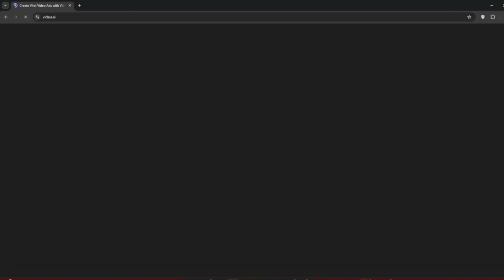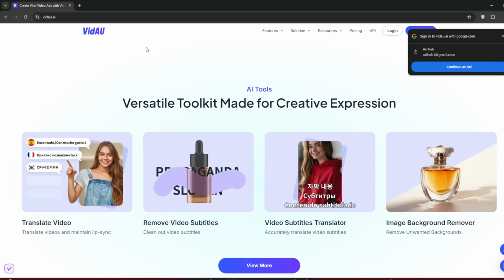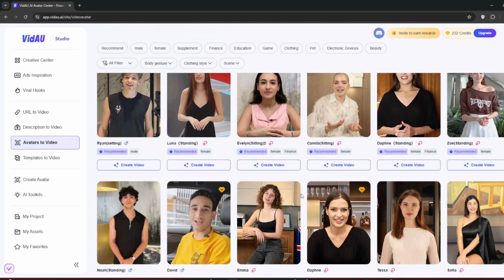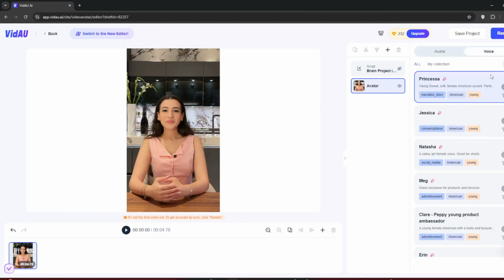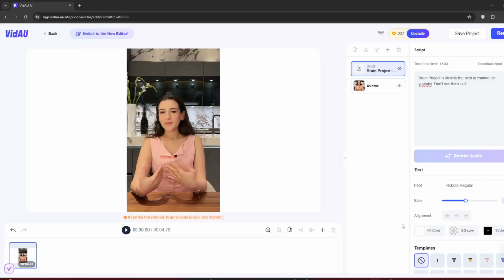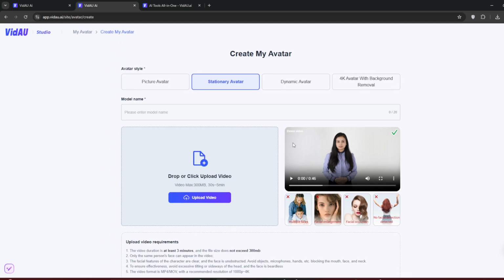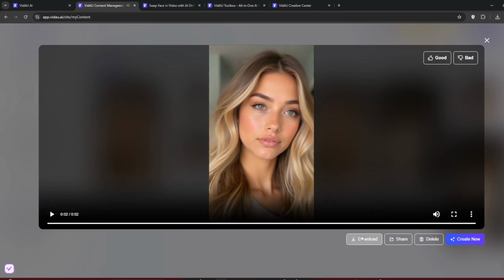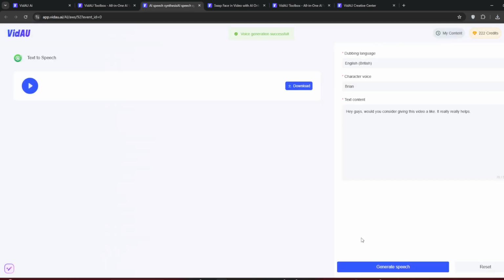New AI TOOLKIT: Create Realistic AI Talking Influencers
Discover an incredible AI toolkit that lets you create hyper-realistic videos of AI influencers, social media ads, and so much more! From talking avatars to watermark removal, text-to-speech, and even live video translation, this all-in-one platform does it all. Perfect for content creators, marketers, and anyone exploring the power of AI. I'll show you step-by-step how to use it to create stunning videos that look professional and polished. Ready to elevate your content game? Watch now and unlock the future of AI creativity!